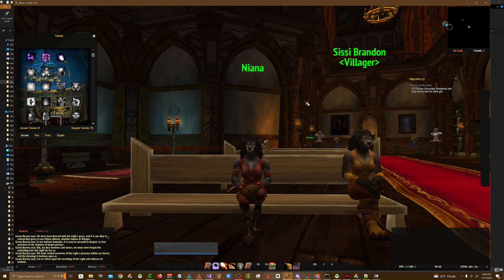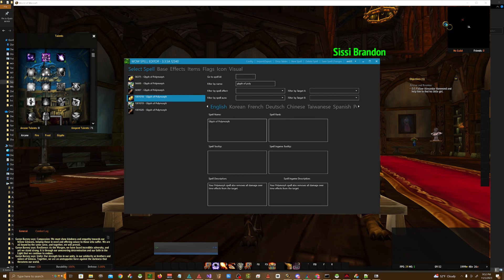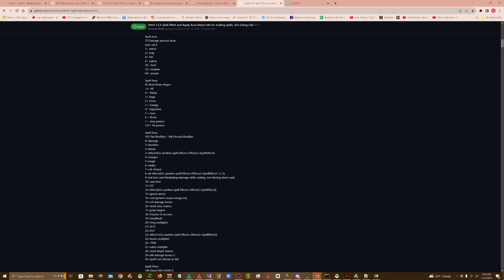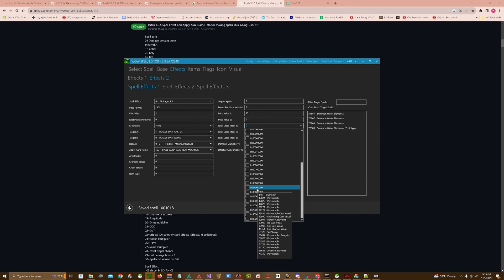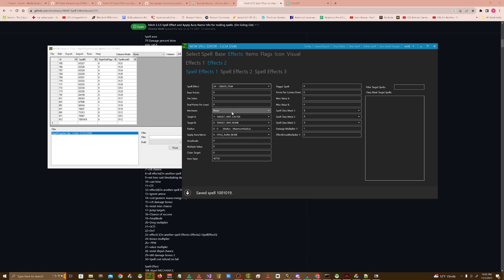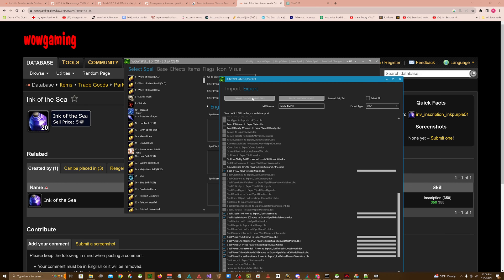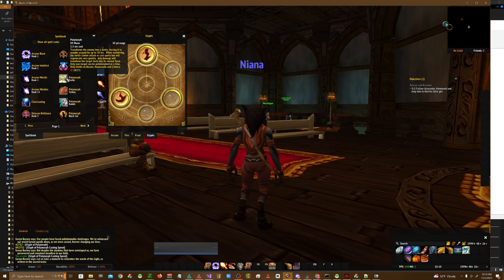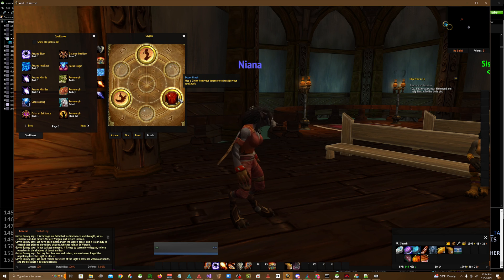Designing Custom Glyphs for Your World of Warcraft Private Server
Welcome to our comprehensive guide on creating custom glyphs for your World of Warcraft private server!

In this video, we delve into the world of custom glyph creation. Whether you're a server developer, a hobbyist, or just curious about the backend of WoW, you'll find valuable insights and step-by-step instructions to help you tailor your private server experience.

🛠 What You Will Learn:

1. How to manipulate spell.dbc, item.dbc, and GlyphProperties.dbc to create unique glyphs that can enhance gameplay or add a creative twist to your server.
2. Tips and tricks for using Stoneharry's Spell Editor effectively to design and implement custom spells.
3. Techniques for editing .dbc files using the WDBX Editor, ensuring that your custom glyphs work seamlessly within the game.
4. The process of using Ladik's MPQ Editor to overwrite the dbc files, making your custom content accessible to players.

💻 Tools We'll Use:

Stoneharry's Spell Editor: An invaluable tool for any private server developer looking to craft custom spells.
WDBX Editor: A robust editor for .dbc files, which are crucial for defining game data.
Ladik's MPQ Editor: The go-to software for editing MPQ files, allowing you to integrate your custom content with the game client.

Have questions or want to share your own experiences with custom glyph creation?